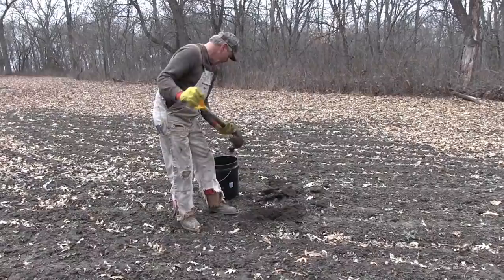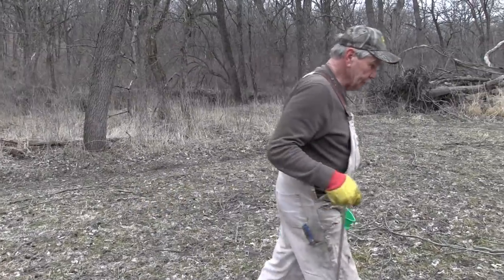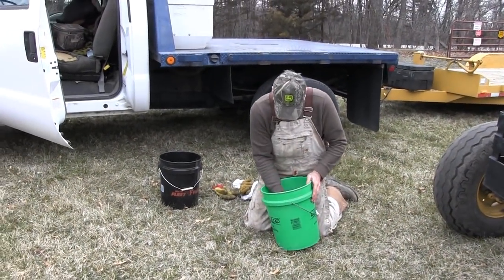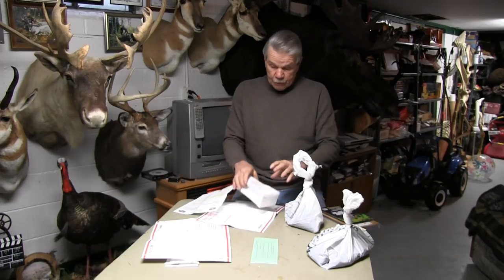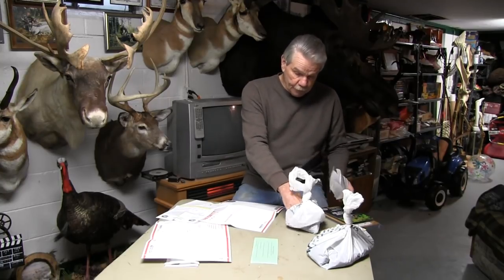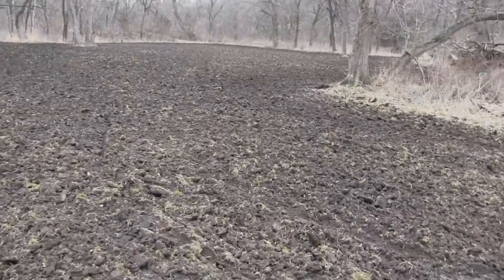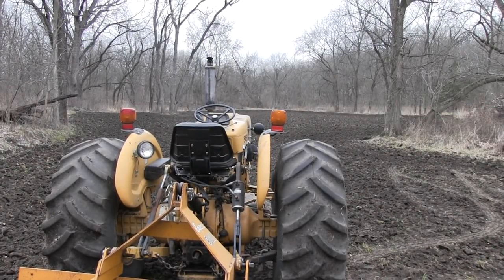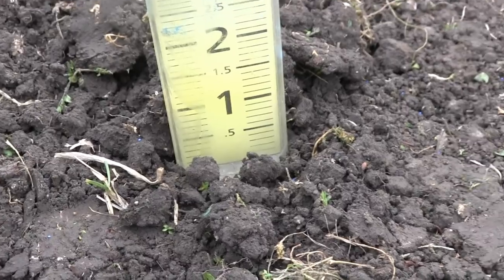2018 Food Plots Soil Test and Planting Imperial Whitetail Clover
Last of the Don Mealey Birthday weekend Watchathon! Plus I am all caught up..Don needs to get out there and Plant something! LOL